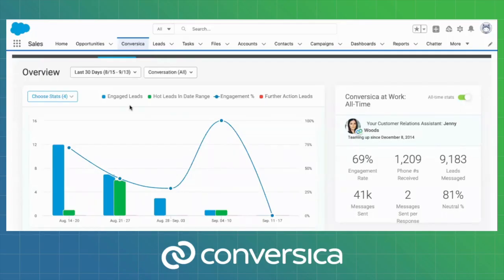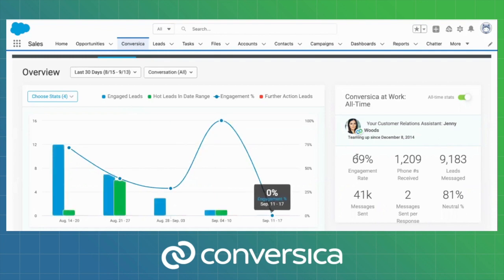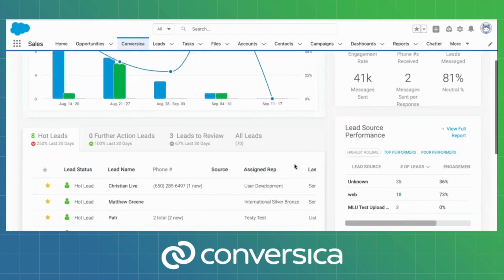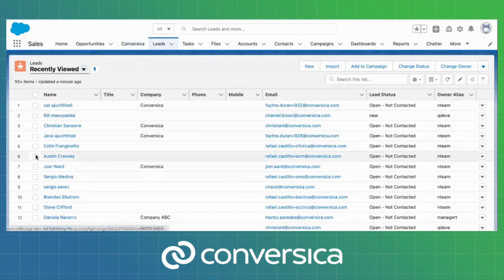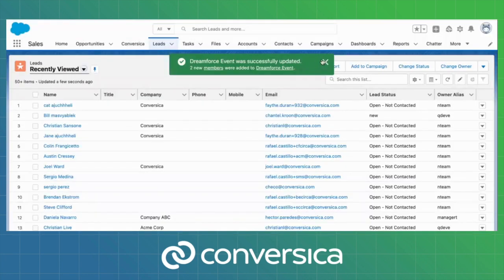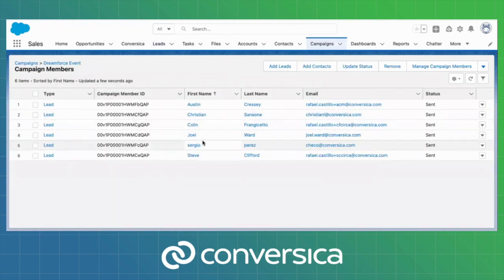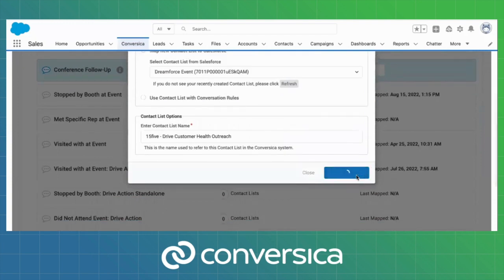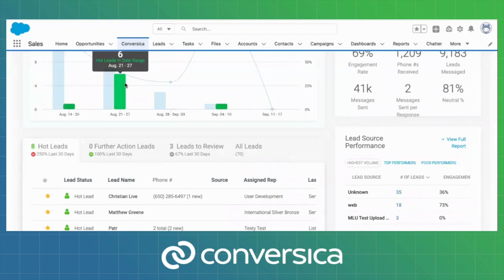How Conversica and Salesforce Integrate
Did you know Salesforce Sales Cloud integrates natively with Conversica? Here's a sneak peek at how you can directly incorporate Conversation Automation interactions with contacts for seamless and autonomous experiences for teams to scale their engagement with prospective customers.